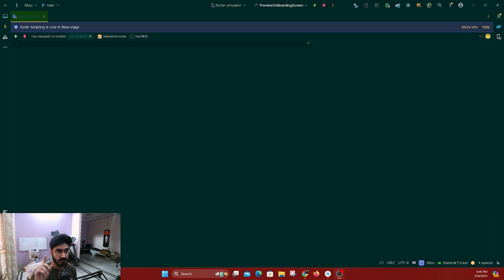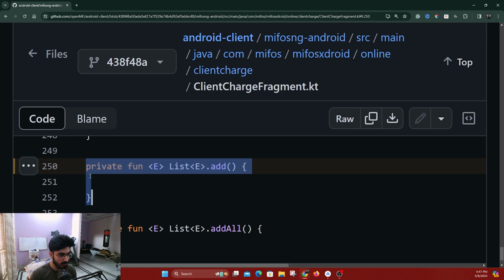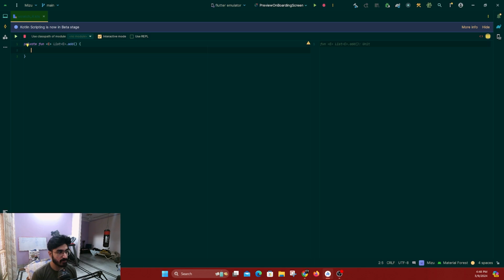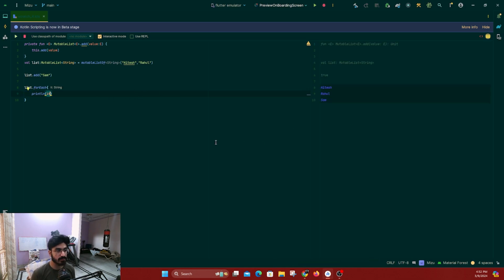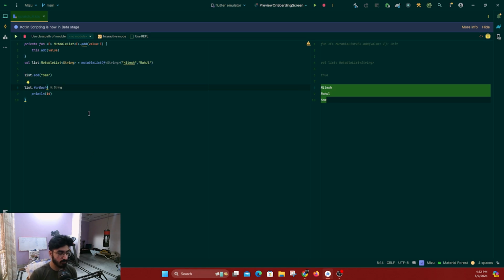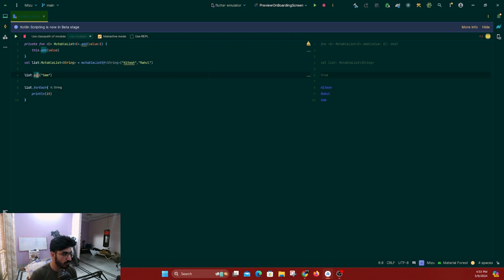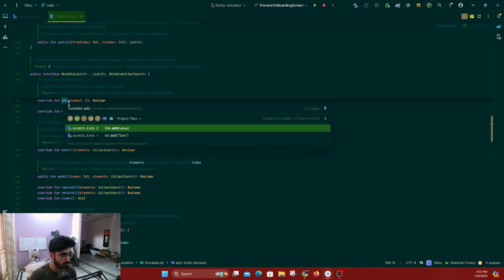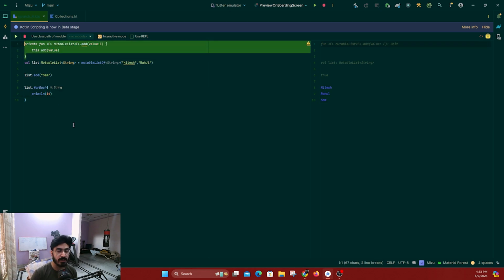Learn Kotlin with me - Part 0 - Understanding Open Source in Kotlin